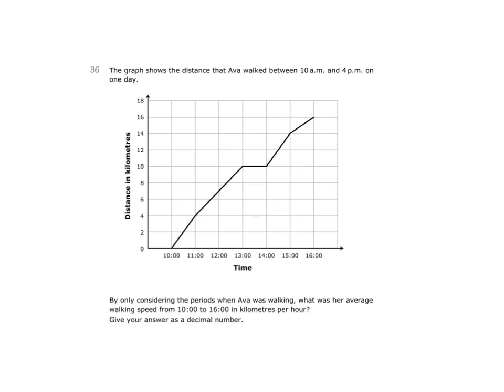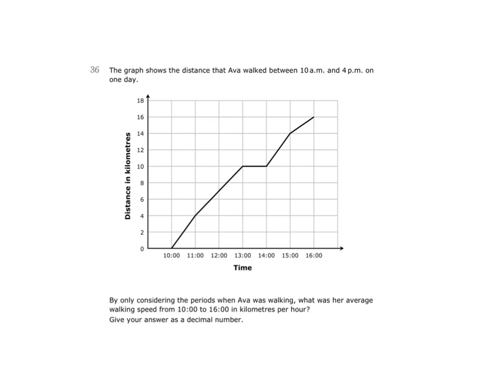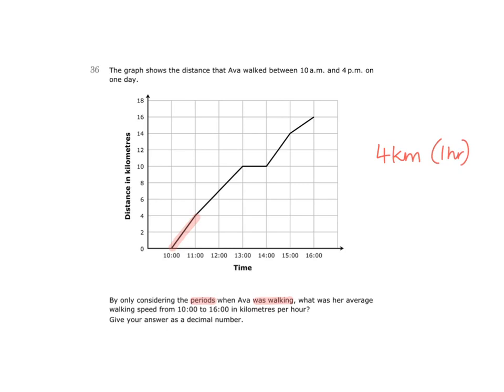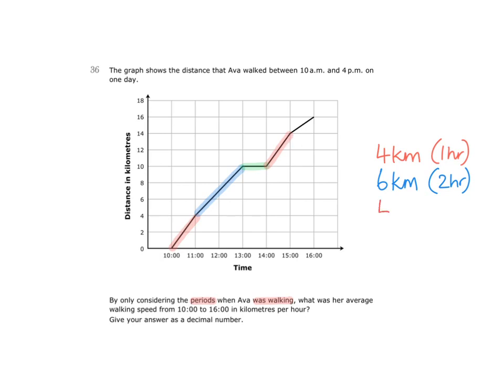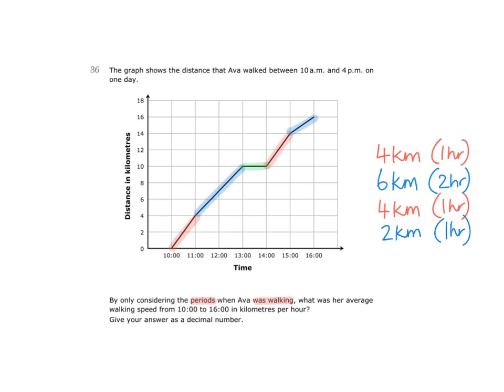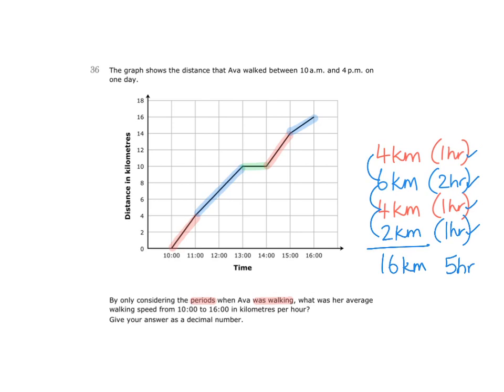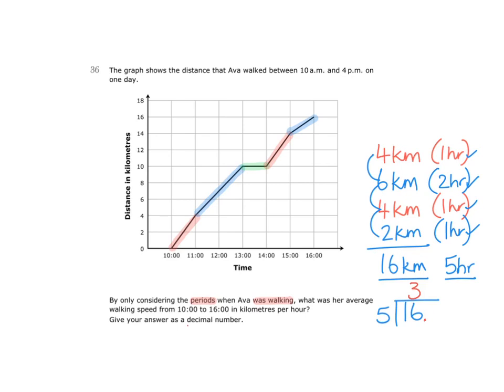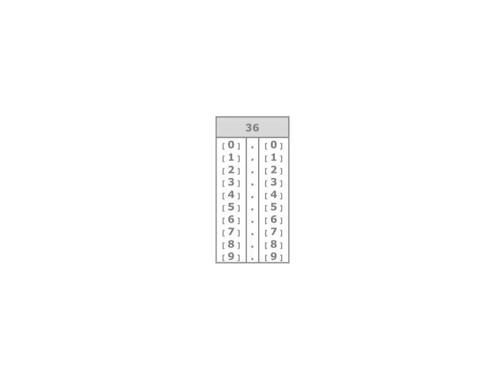11+ (11 Plus) Exam, Kingston (Tiffin), Practice Test 2, Mathematics, Question 36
⬆️This is a sample video tutorial from 11+ Kingston (Tiffin), Practice Test 2

✔️The pack covers all the key types of questions you need to know for the 11+ Kingston (Tiffin) Exam